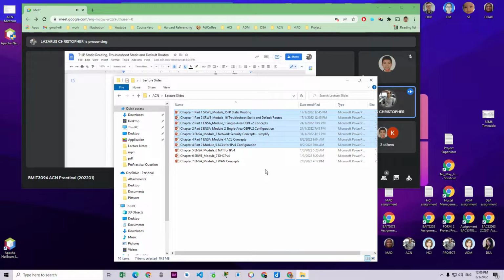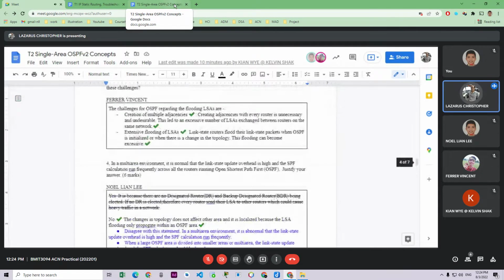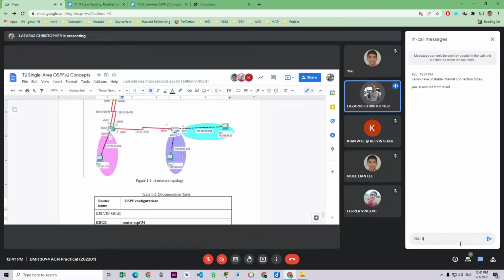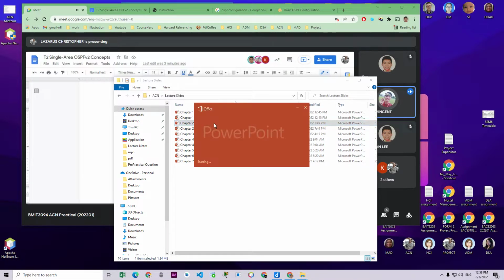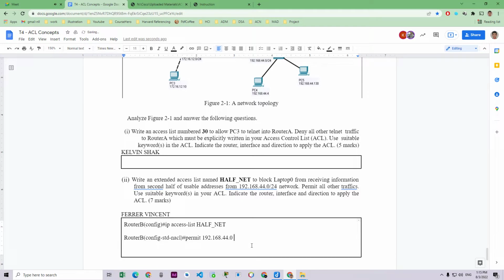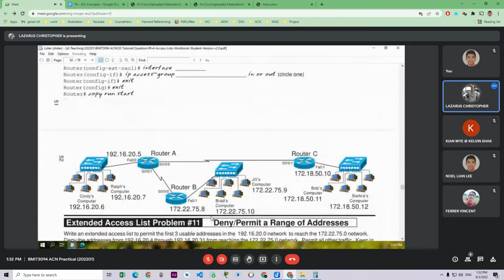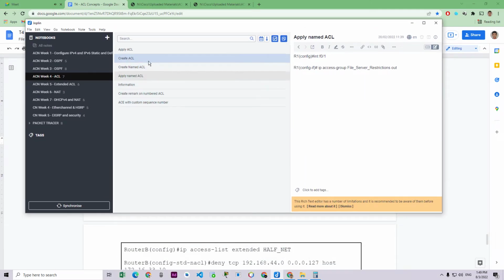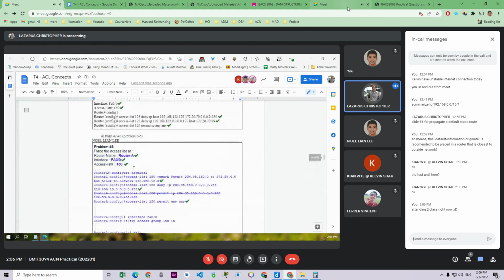ACN Tutorial discussion for midterm preparation(8.3.2022)